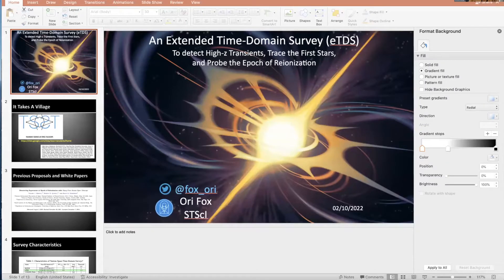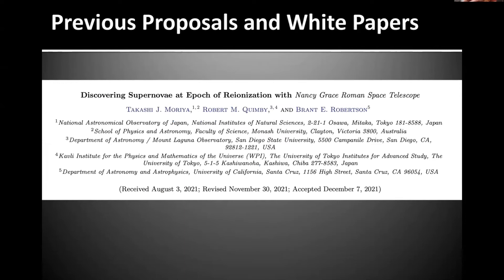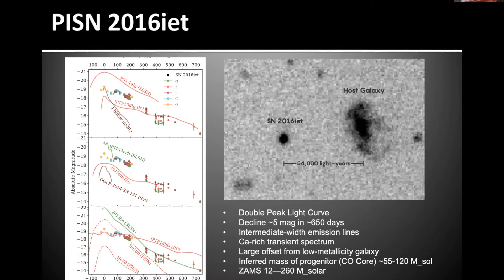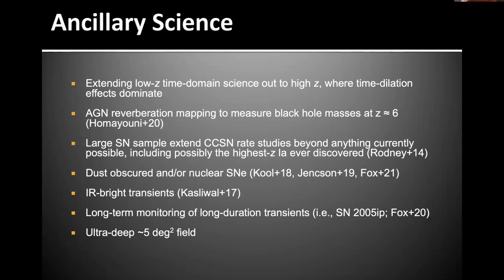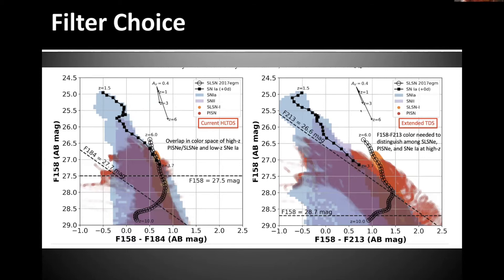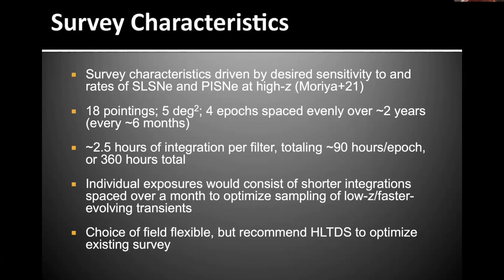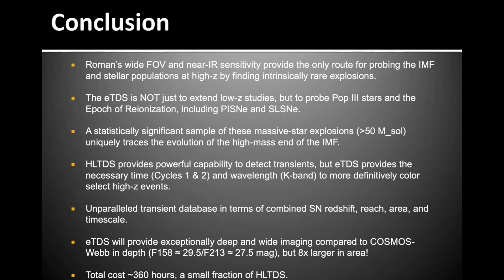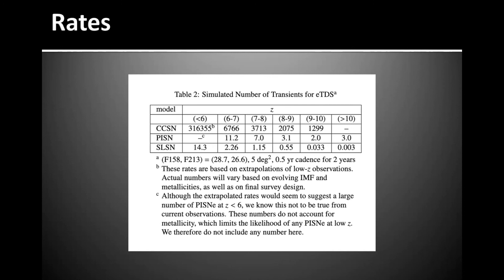session9 - Ori Fox - A Proposed extended Time Domain Survey (eTDS)